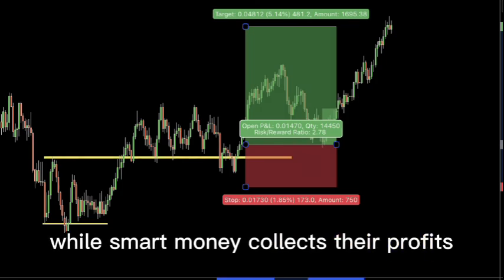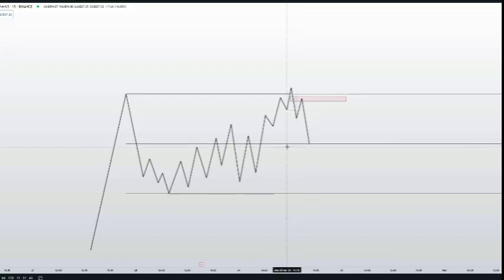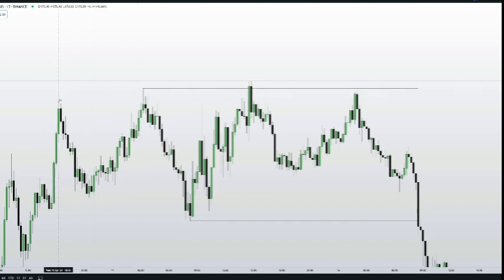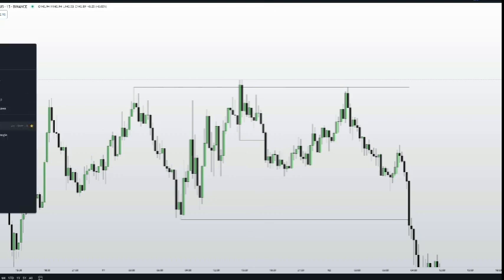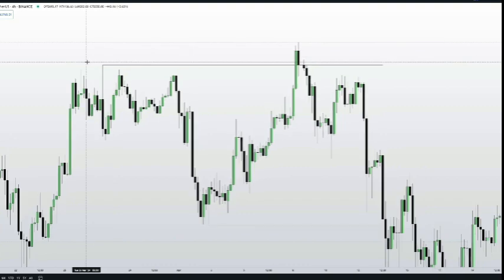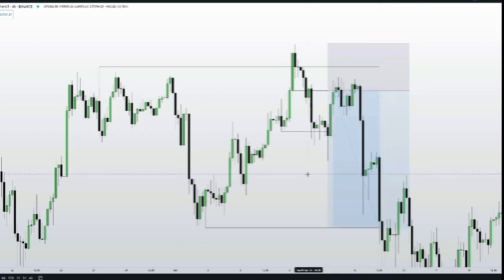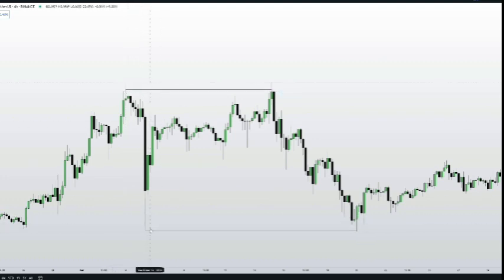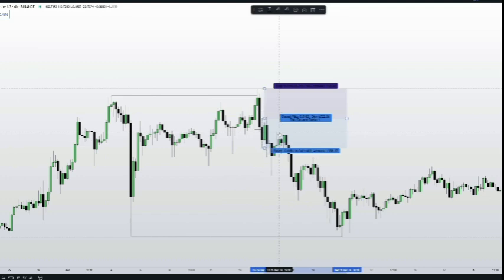This Is How I Earn $500 Every Day Using Crypto! (Entire Plan)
In this video, I'm sharing my entire plan on how I earn $500 every day using crypto. From Ethereum to Seed, I'll cover everything you need to know about the crypto market. With the recent bitcoin crash and changes in bitcoin news today, it's more important than ever to stay up to date on blockchain and crypto news today. I'll also be discussing Cardano, Solana, and even meme coins like Trump Coin. If you're interested in investing in the stock market or learning more about Ripple and XRP news, including XRP price prediction and XRP Ripple news, then this video is for you. I'll also touch on Gary Gensler Ripple and Launchpool, so be sure to watch until the end. Don't forget to check out the latest XRP news today now and XRP Ripple news.